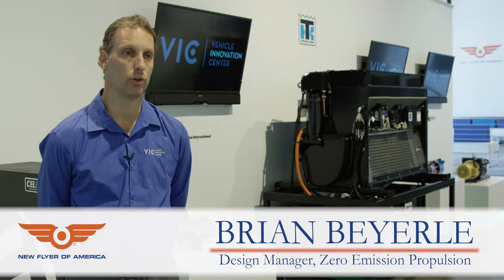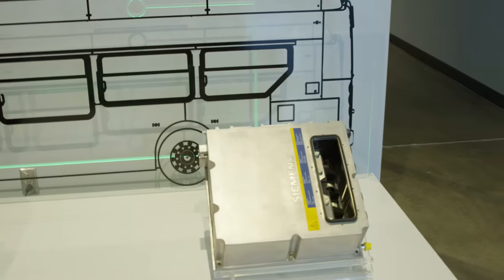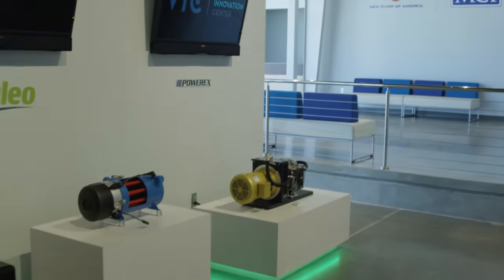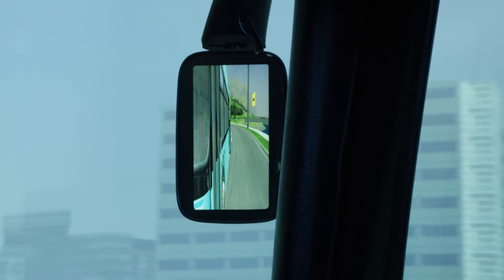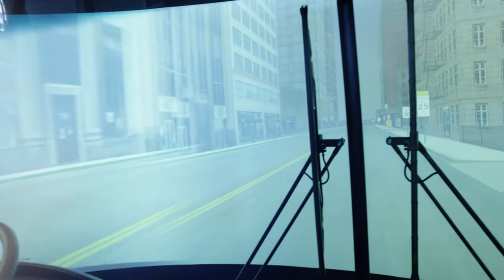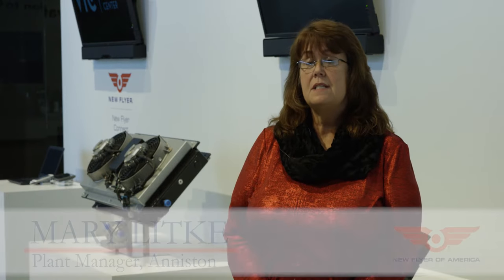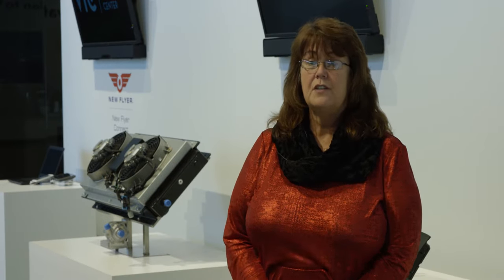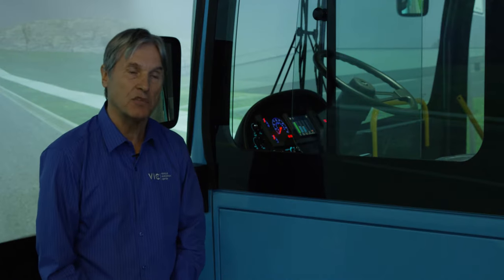New Flyer - Customer Success Story - Electric Bus Simulator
New Flyer chose a FAAC bus operator simulator for their Vehicle Innovation Center in Anniston, GA. The electric bus simulator is used to help operators train to conserve power and also demonstrate their product to customers. Interested in learning more about our transit simulation solutions?